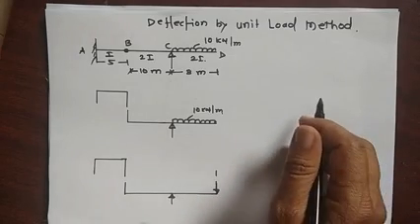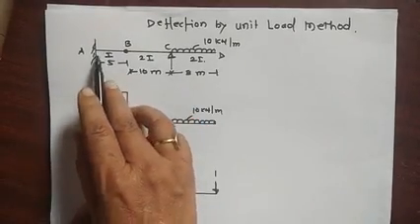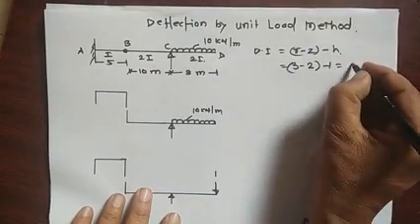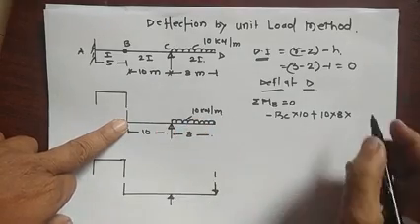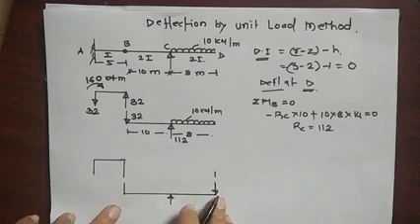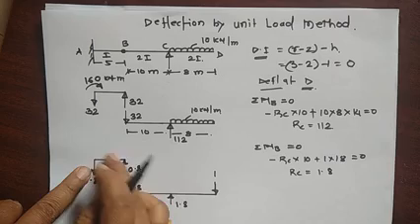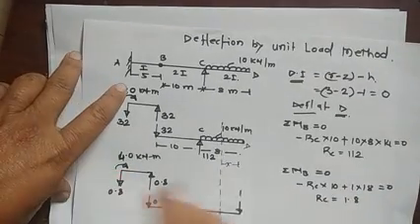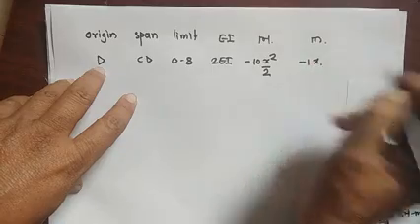Lect-19 Unit Load Method-Internal Hinge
Deflection of beam having internal hinge